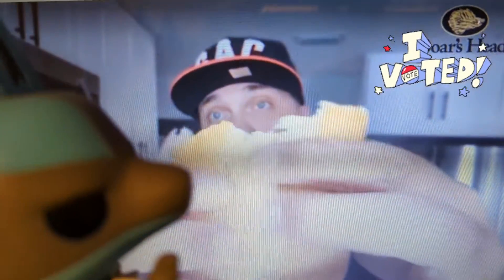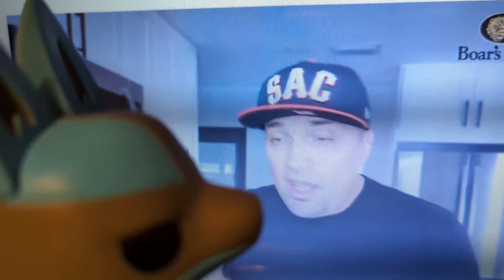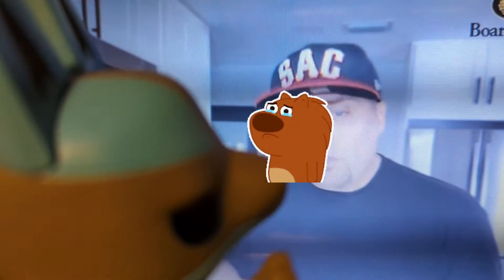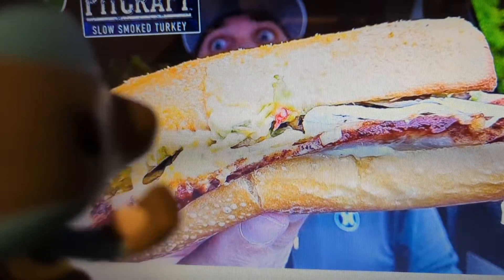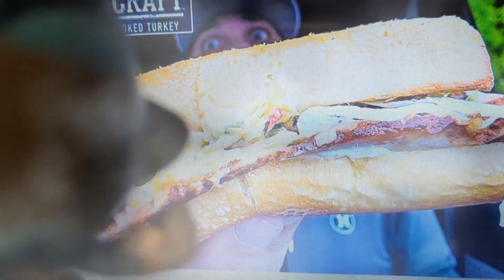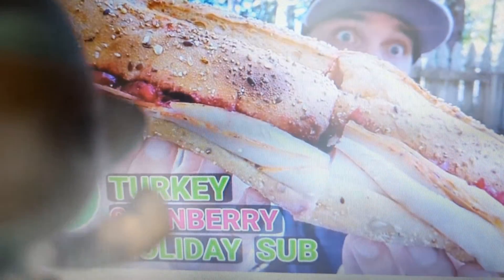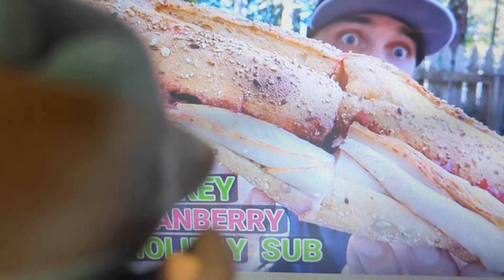Publix Italian sub review of a review